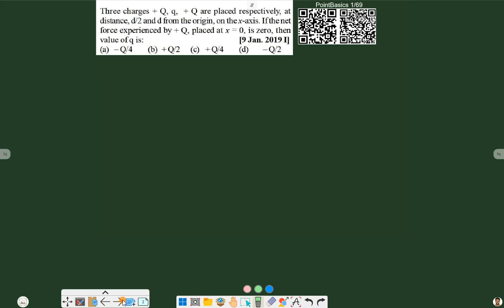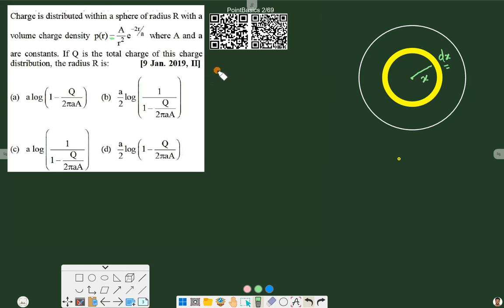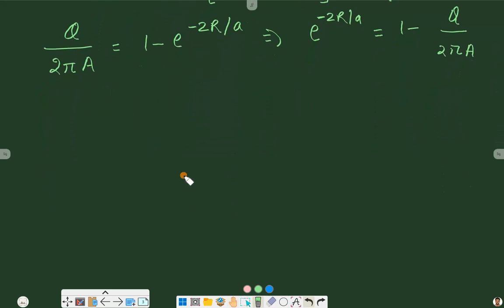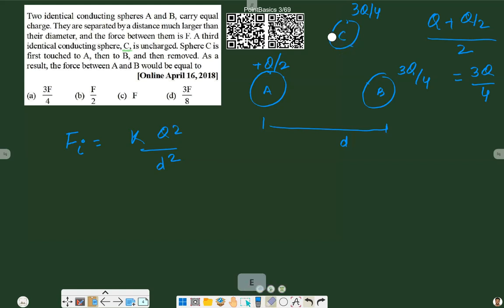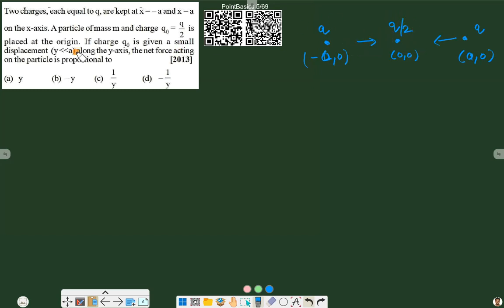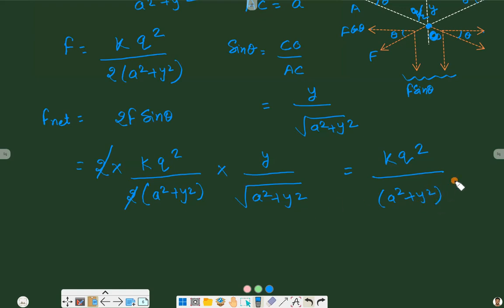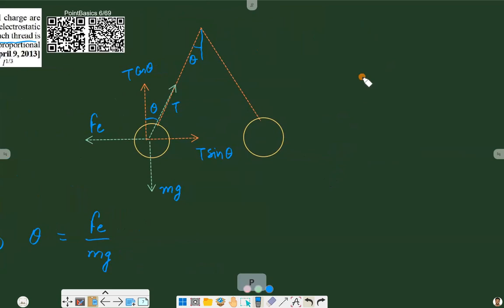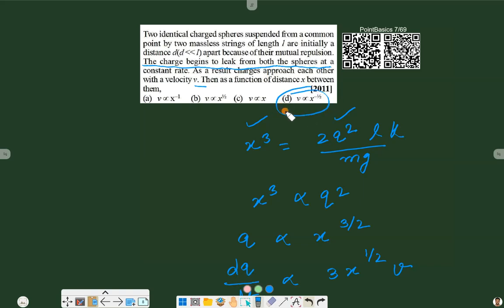JEE.PYQ's.12.01.01 CL 12 Electric Charges and Fields. Part -01